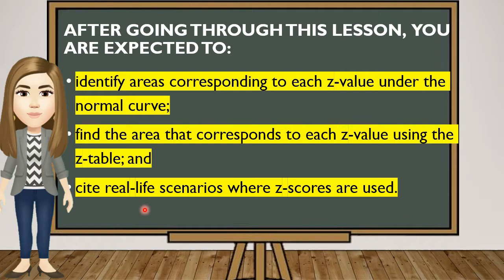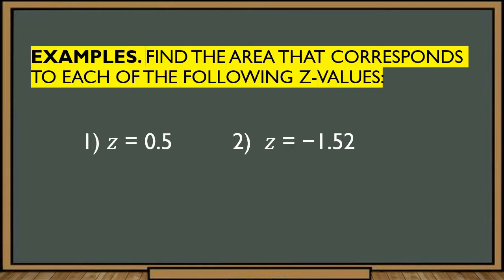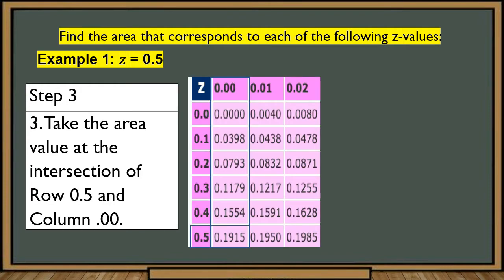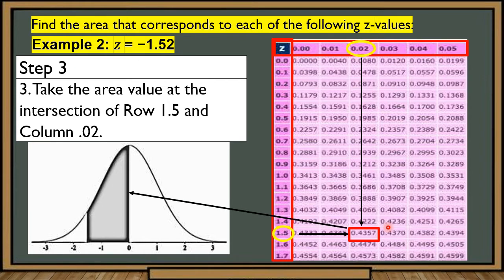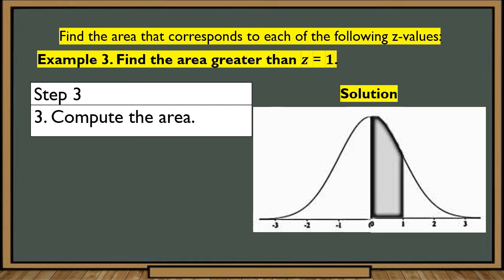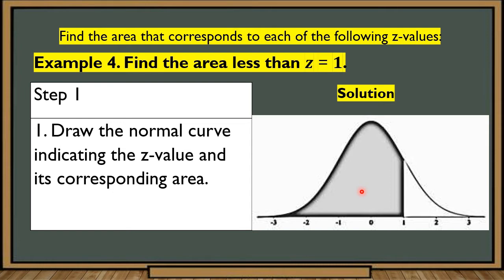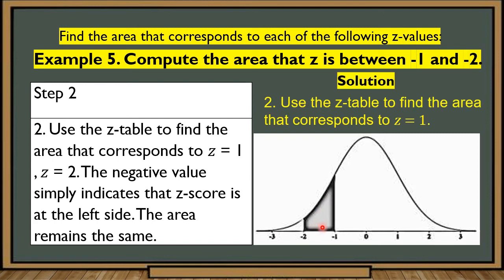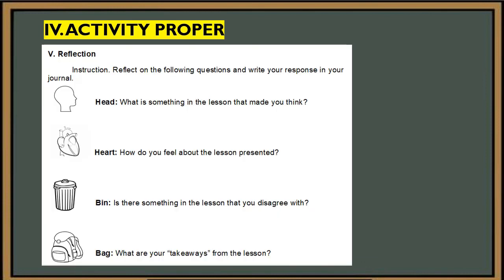Lesson 11: Identifying Regions Under Normal Curve Corresponding to Different Standard Normal Values